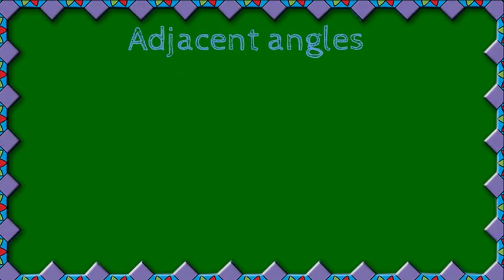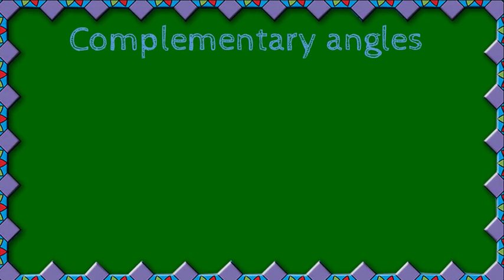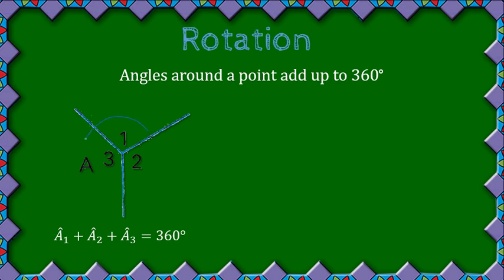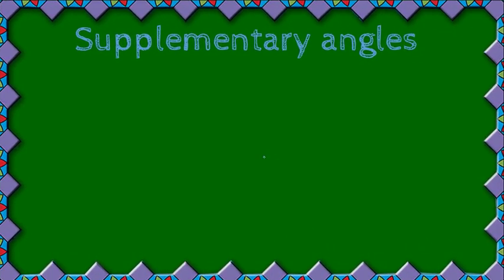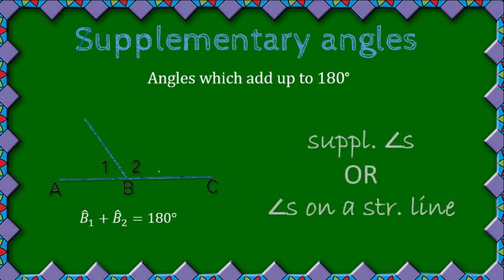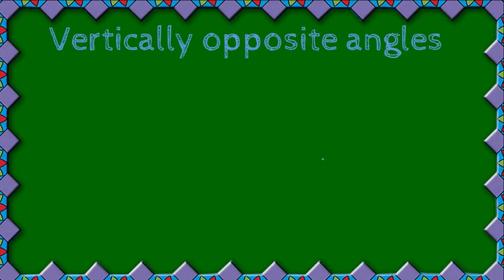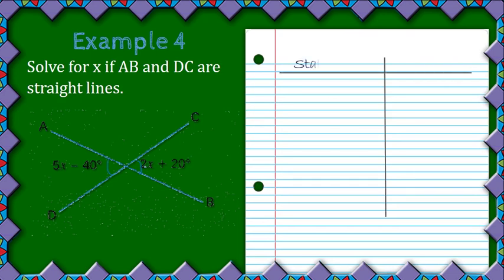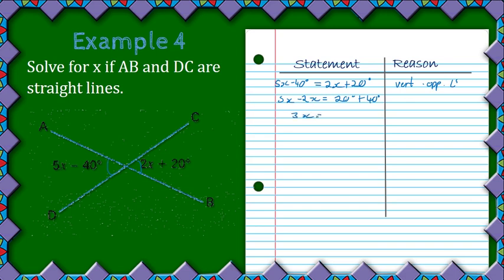S9110 Types of Angles